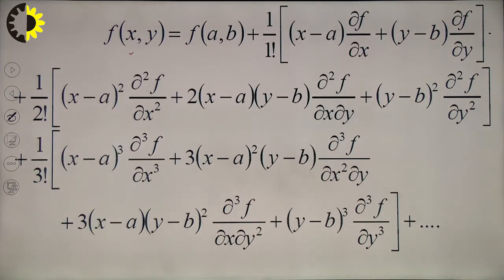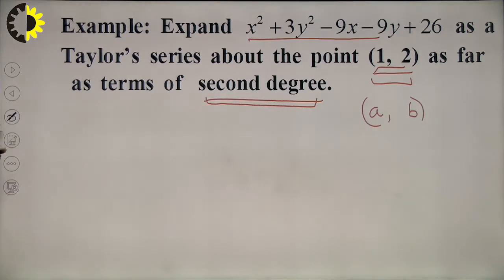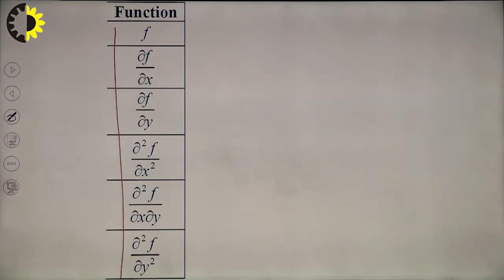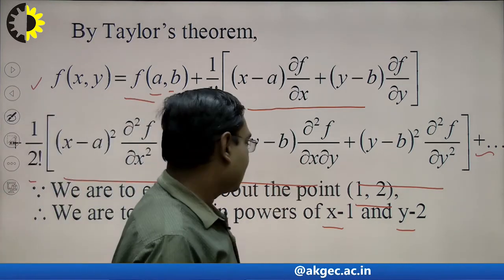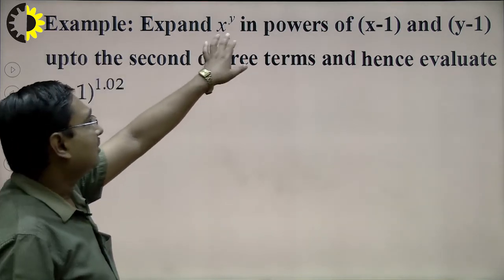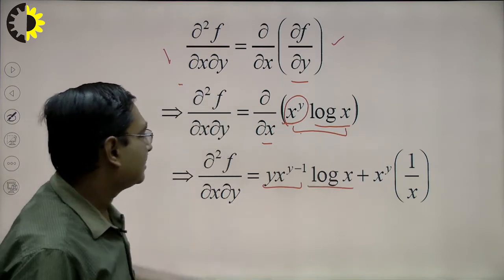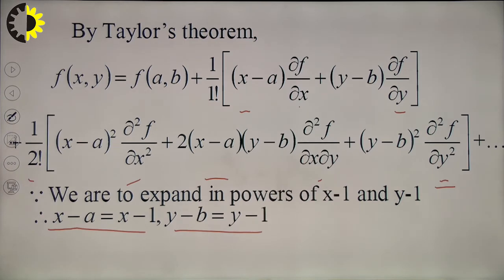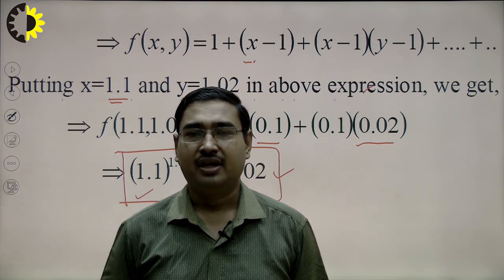ENGINEERING MATHEMATICS LECTURE 17 '' Taylor's series in two variables'' By Mr Pankaj Aggrawal,